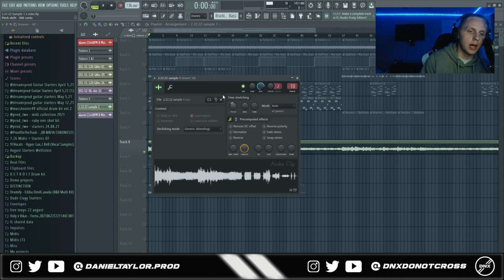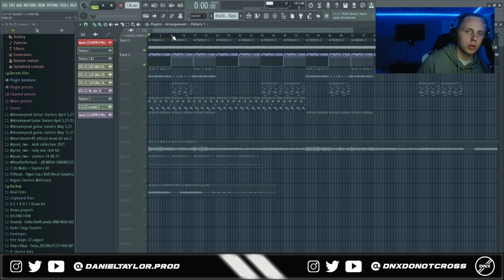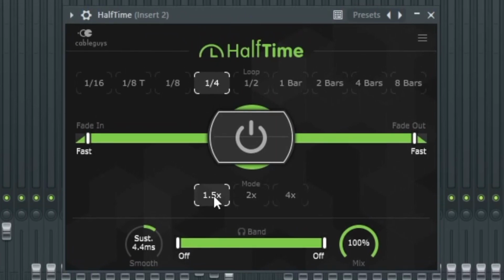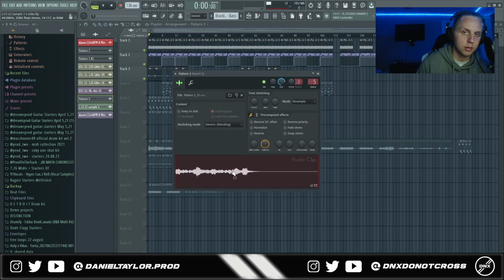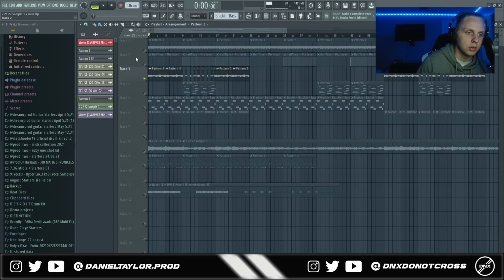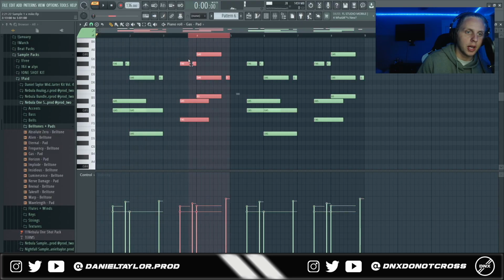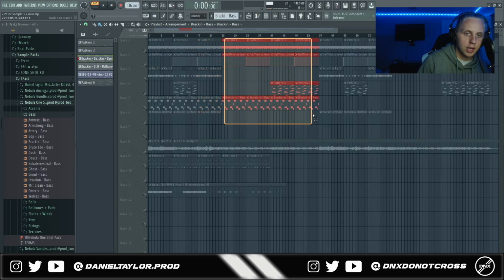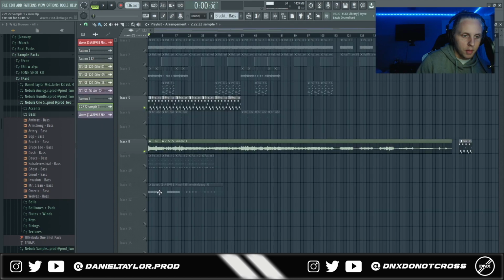How To Make Unique/Ambient FLUTE Samples Like WHEEZY | FL Studio Tutorial 2022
Produced by: [@danieltaylor.prod @themikefuego]
Video Editing and Background Composition by: [@keyanobeats]
Thumbnail Art by: [@prodalyx]

Timestamps:
00:00 - Intro
01:05 - Sample Preview
01:38 - Starter Breakdown/FX
03:24 - Flute Breakdown/FX
04:58 - Pad Breakdown/FX
05:59 - Oneshot Accent Breakdown
06:13 - Sub Bass Breakdown
06:30 - Sample Arrangement
07:49 - Outro